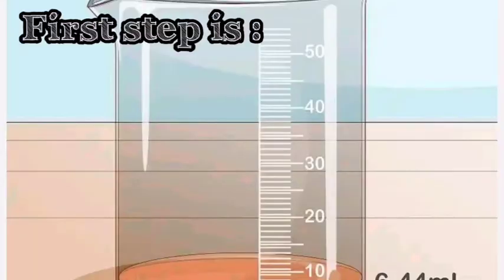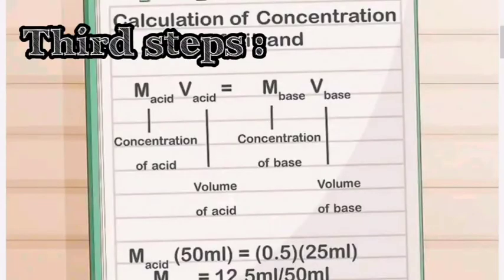Acid and Base Titration